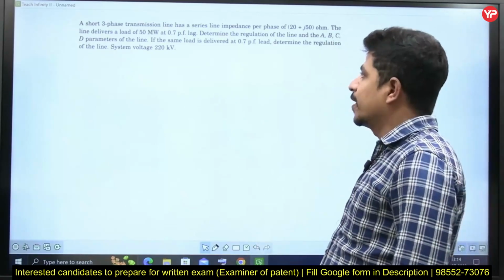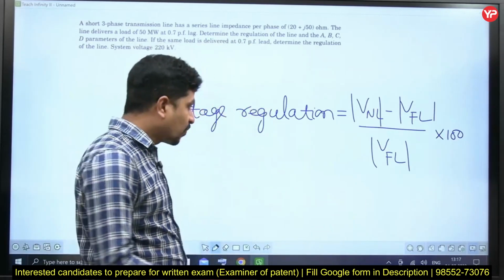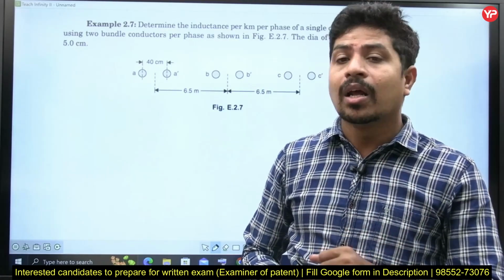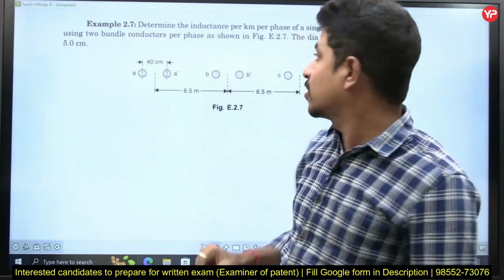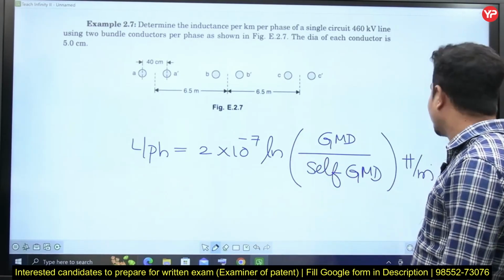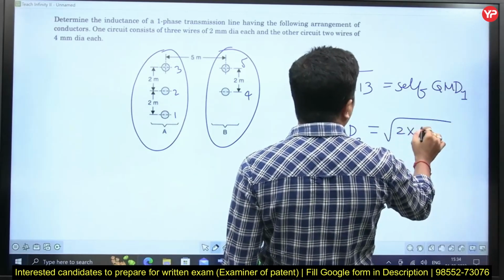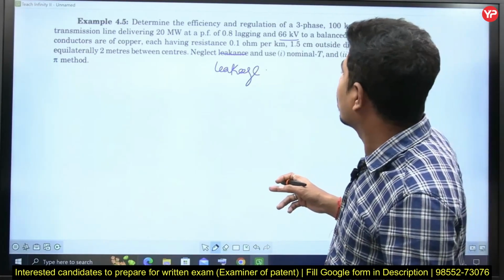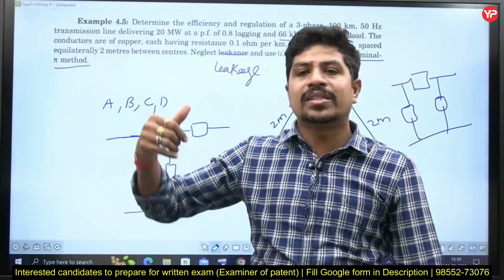Power System Sample Assignment-I for CGPDTM Descriptive Electrical exam preparation 2023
Power System Sample Assignment-I for CGPDTM Descriptive Electrical exam preparation 2023 | Descriptive solution of Power Systems Questions asked in previous year CGPDTM exam of EE Electrical | Analysis of Previous year Electrical Descriptive paper | CGPDTM EE written exam preparation | Complete Module details of CGPDTM 553 Post written exam preparation | Non technical & Technical | Best opportunity to get Group A Govt Job @ 35 years age limit without GATE | CGPDTM 553 posts | Prepare for Written exam with YourPedia Mechanical, Electronics, Electrical, Computer Science, Chemistry